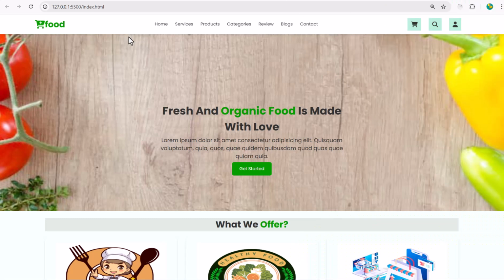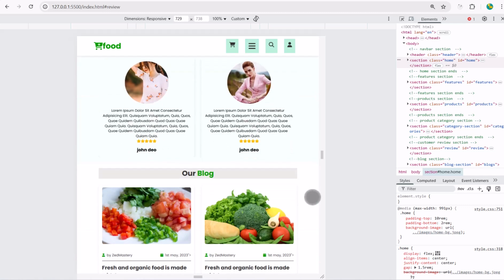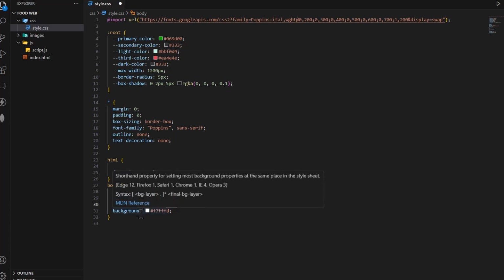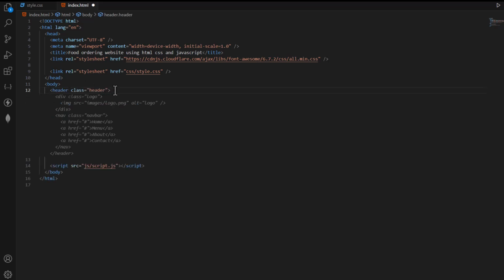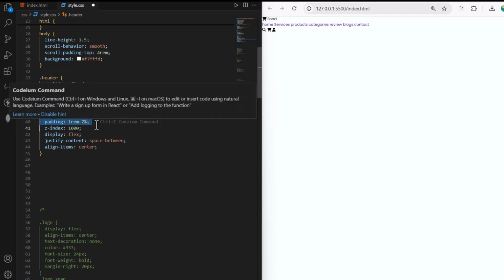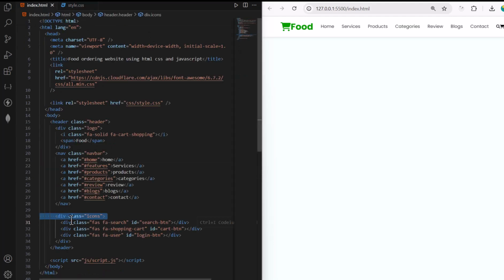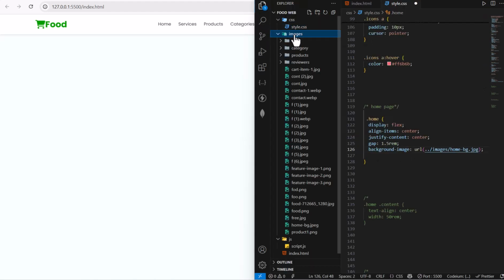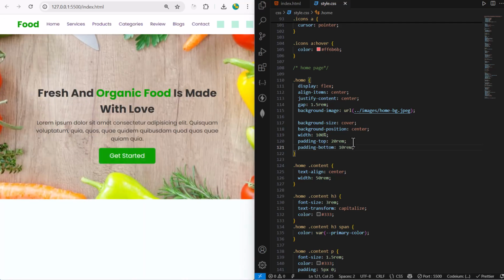How To Make Responsive Food /Restaurant Website Design Using HTML CSS And JavaScript Step By Step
Complete Responsive Food / Restaurant Website Design Using HTML / CSS / JAVASCRIPT - From Scratch
How To Create A Website using HTML & CSS | Step-by-Step Tutorial, How To Make A Website Using HTML CSS And JavaScript Step By Step  Website Design Tutorial Do like👍👍 and subscribe🔔🔔 my channel.